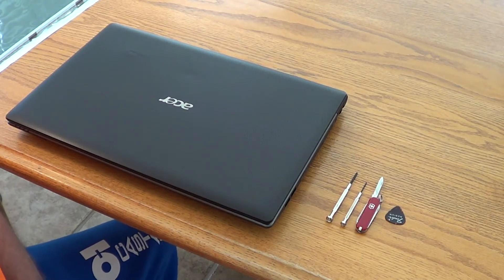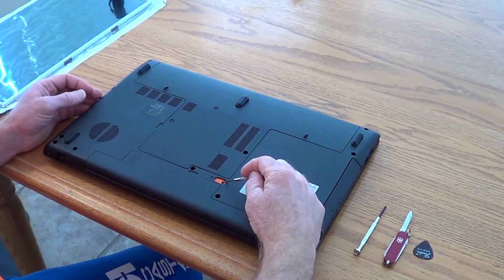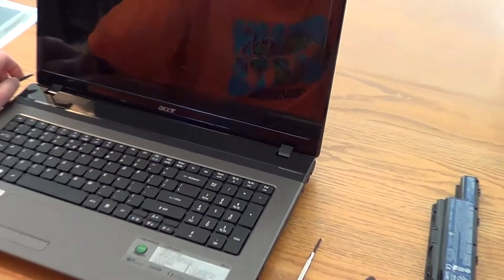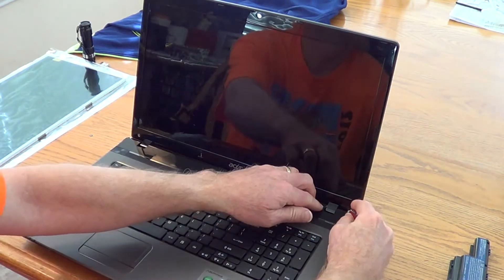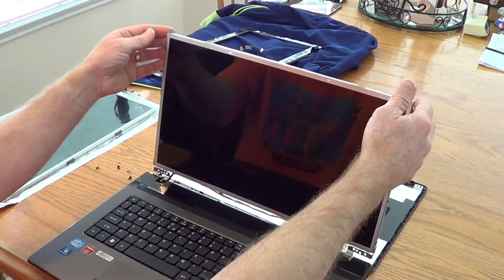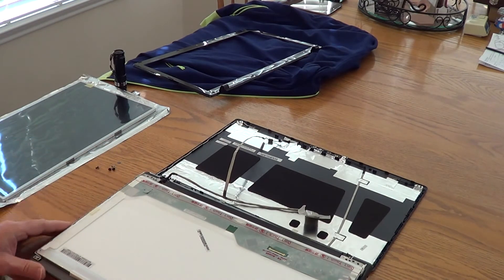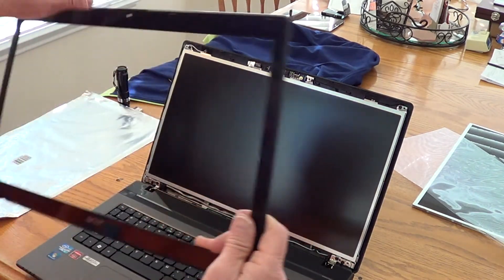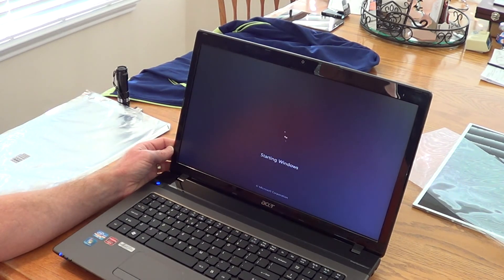Laptop screen replacement / How to replace laptop screen on an Acer Aspire 7750G-6645